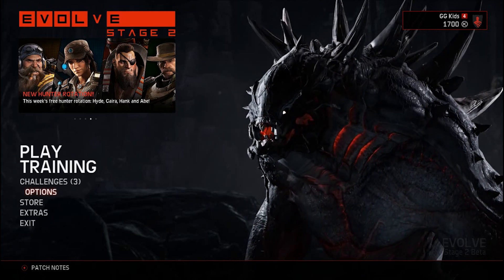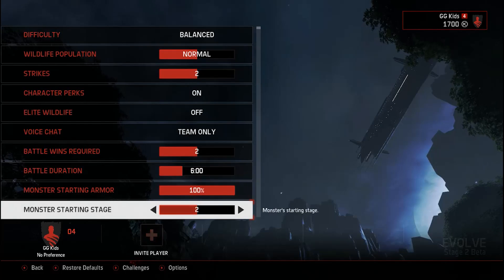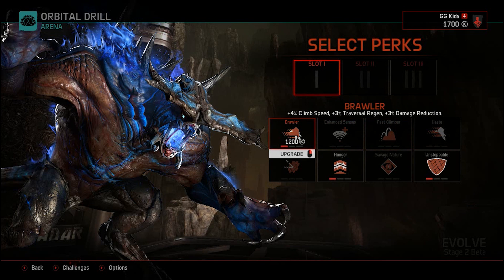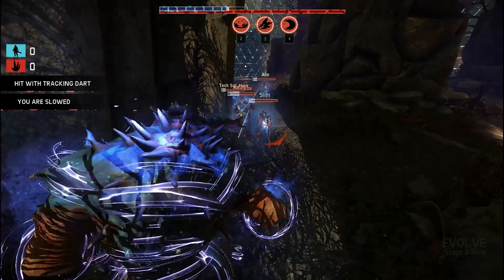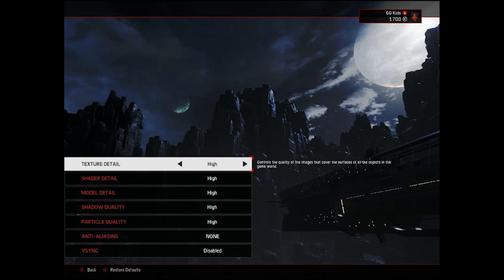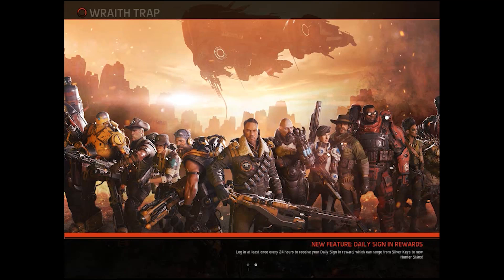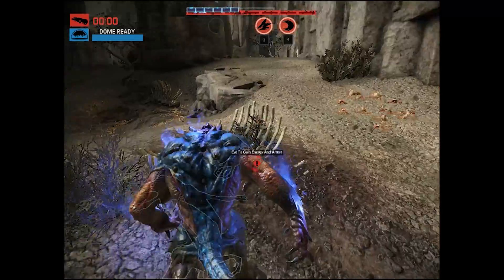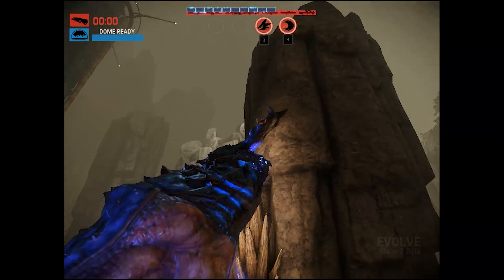EVOLVE STAGE 2 LOW PC LAG FIX | CORE DUO 4GB RAM SIMPLE WAY [LAG FIXED]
Good day Everyone this is my Tutorial For you how to play Evolve : Stage 2 in LOW PC SPEC ? is this possible? yes it is !
I will show you how to do that !
Sorry for my Bad English im just try to help people :v

LOW SPEC PC I USE : CORE DUO 2.45 GHz . RAM 4GB . AMD HD 5770

NOTE : IM SO SORRY IF THIS NOT WORKING OR THIS IS JUST SIMPLE WAY I JUST TRY TO HELP PEOPLE :D

Share to your friend also !